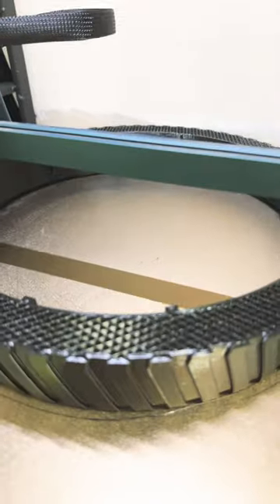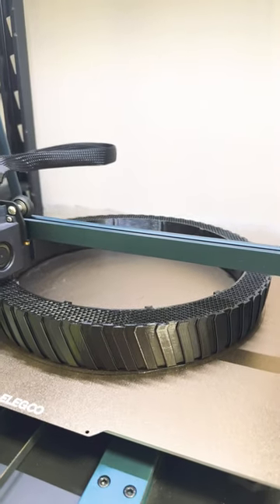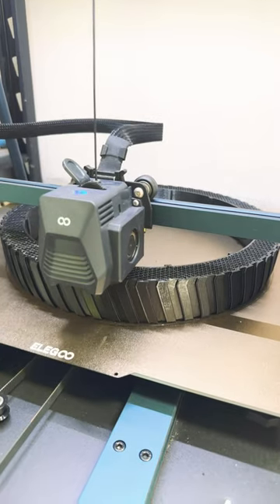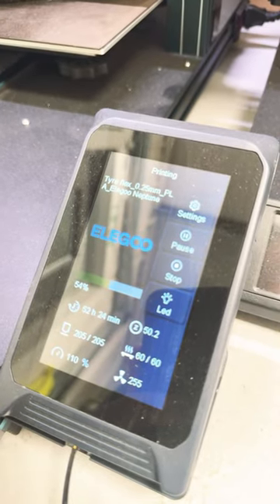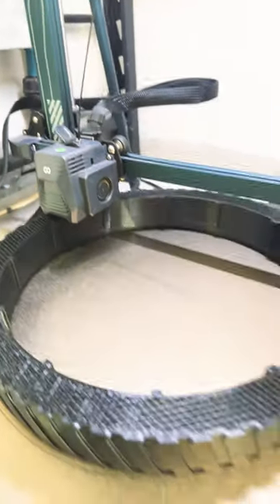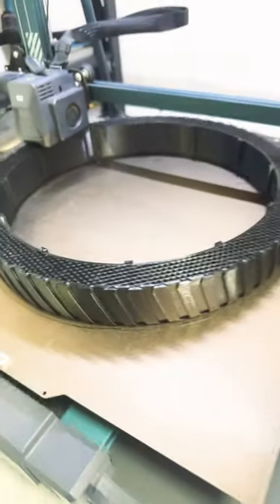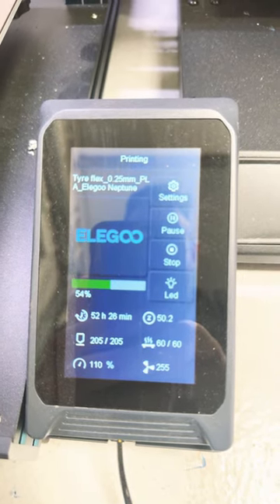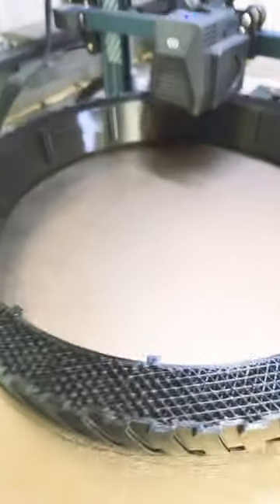3D Printing Go Kart Tyres in TPU